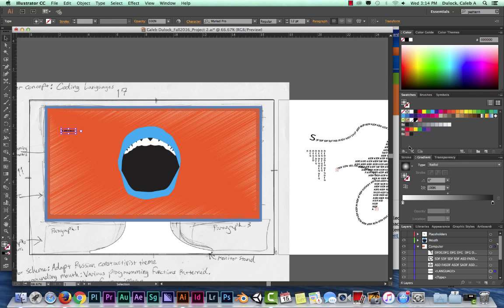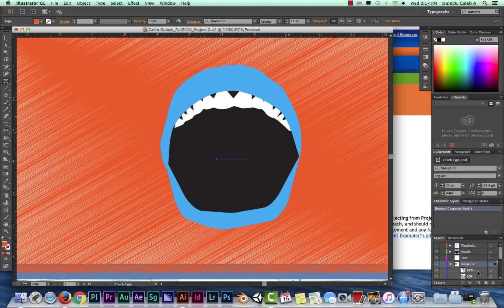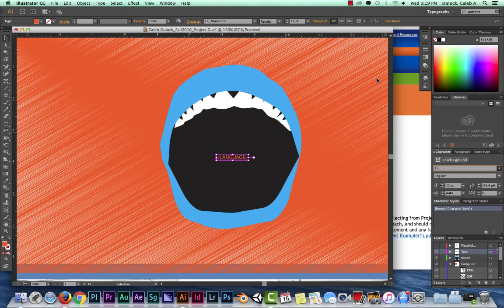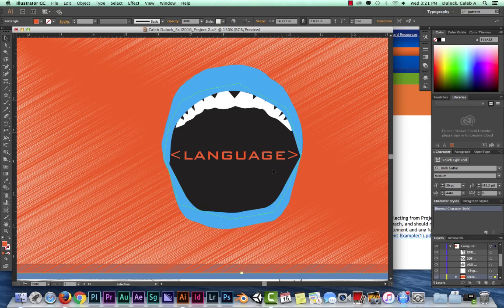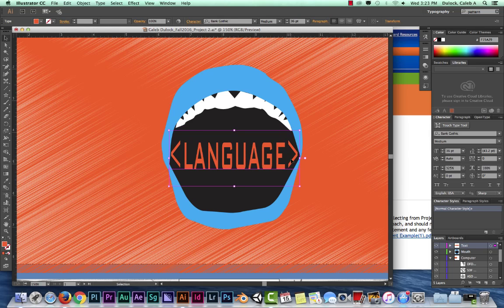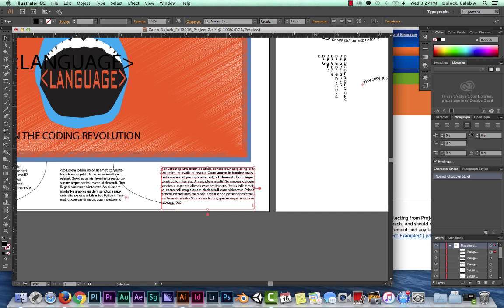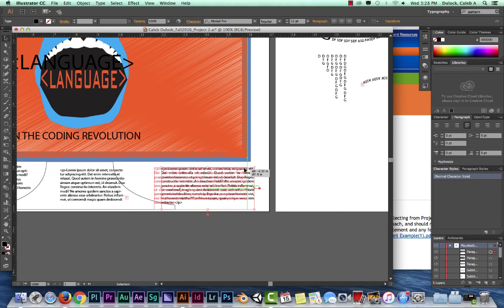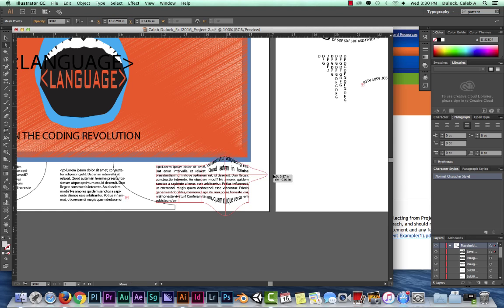Illustrator: Project specific Techniques: The Character and Paragraph Panels #2